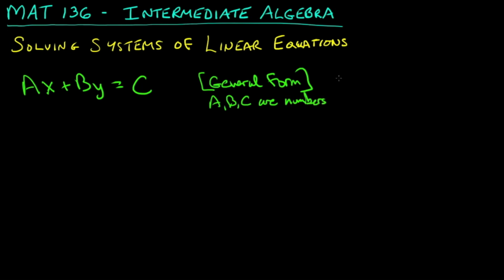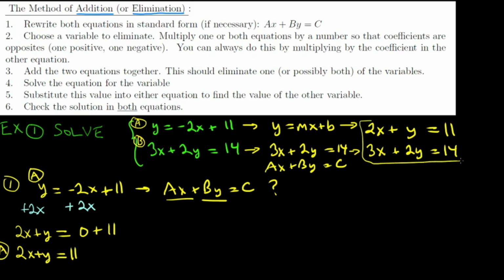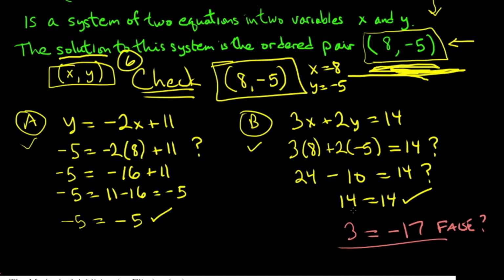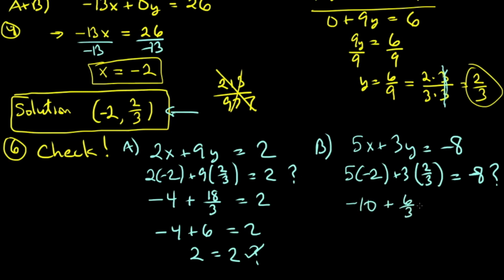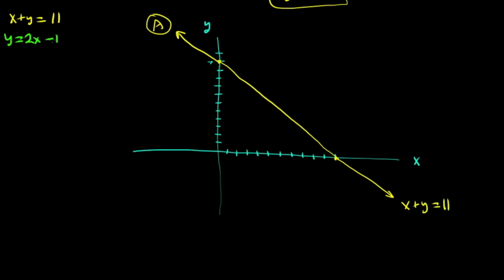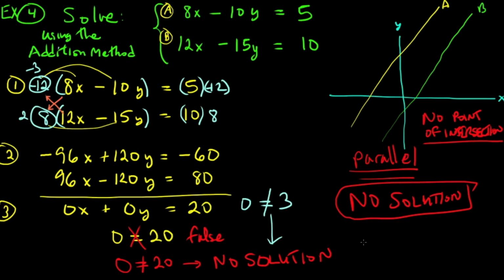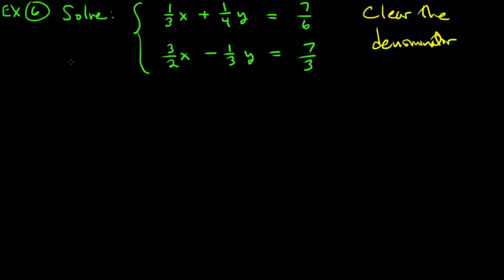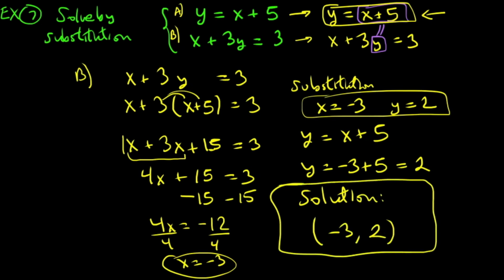MAT136 section 4 3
Solving systems of linear equations using the addition method (also known as the elimination method).